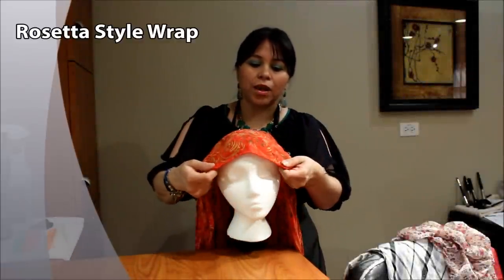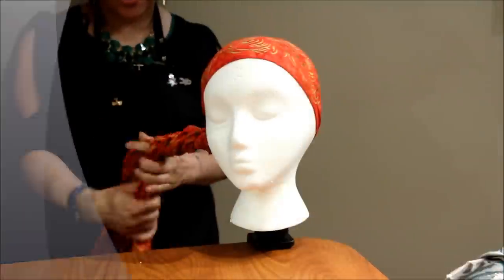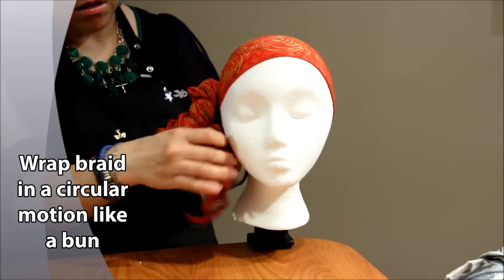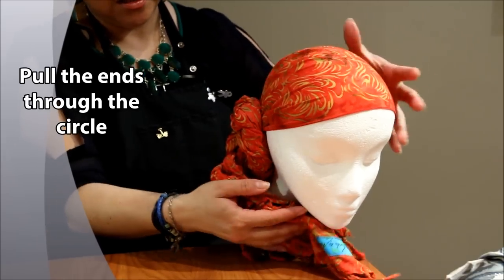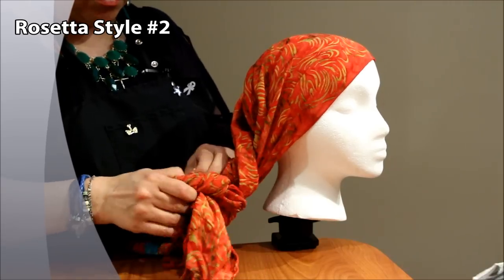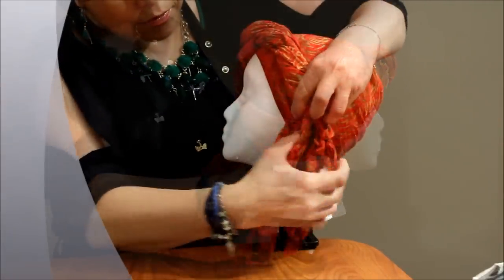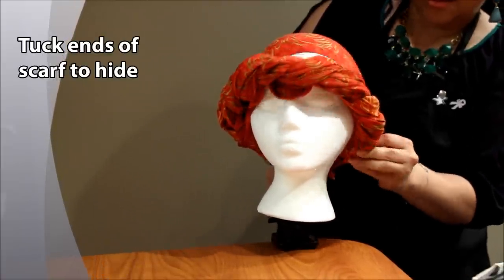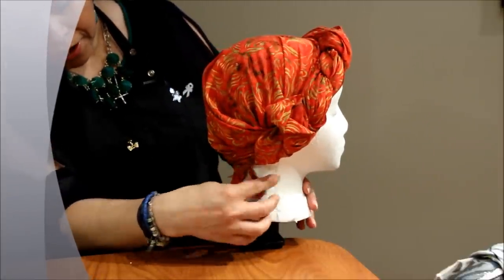Head Scarf Styles: How to Create a Rosetta Head Wrap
The Rosetta head wrap is one of the many head scarf styles that cancer patients may be interested in learning. Watch as a stylist demonstrates how to do the Rosetta head wrap two different ways.